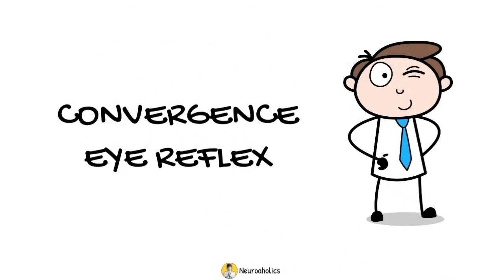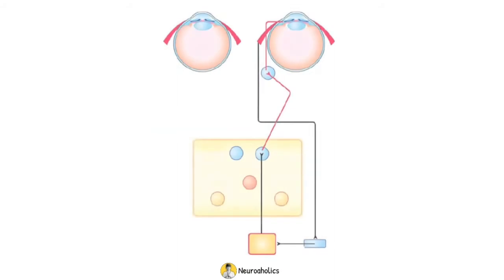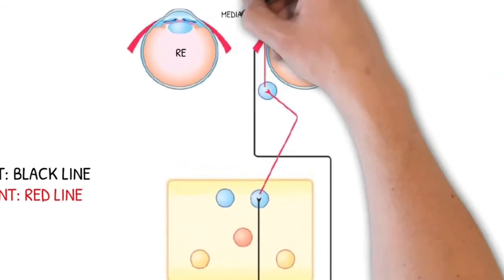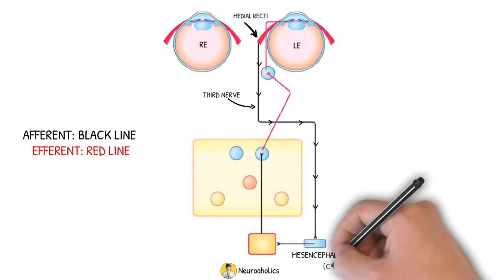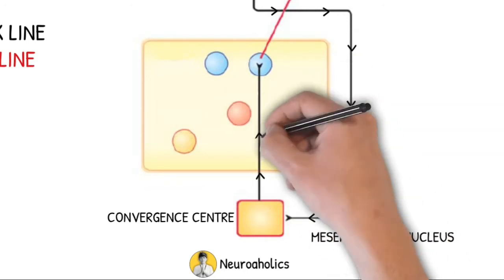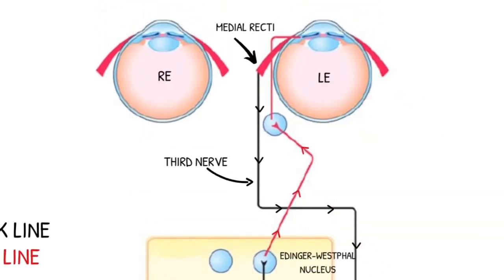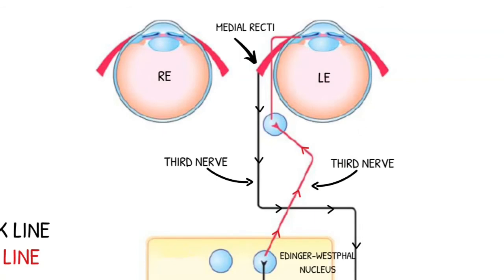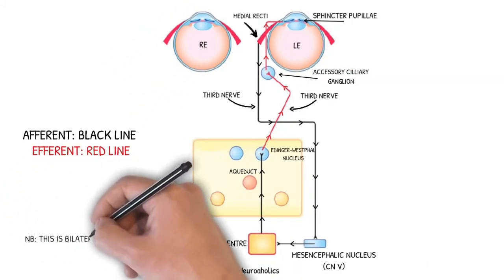Convergence Reflex Pathway | Neuroaholics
Hey, if you wanna buy me a cup of coffee?

Convergence Reflex Pathway is one of the near reflexes. The convergence reflex pathway has an afferent and efferent fiber. The convergence reflex pathway occurs on looking at a near object between both eyes.